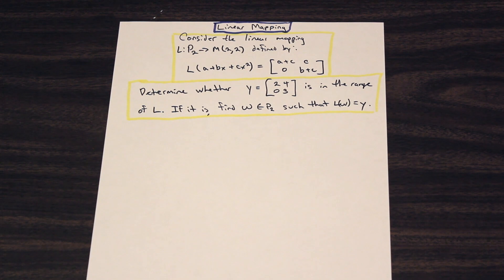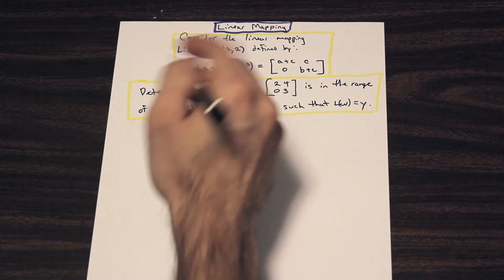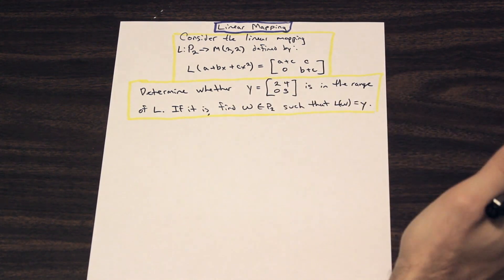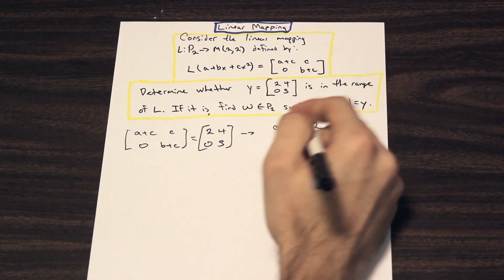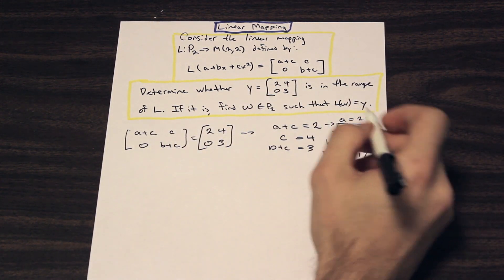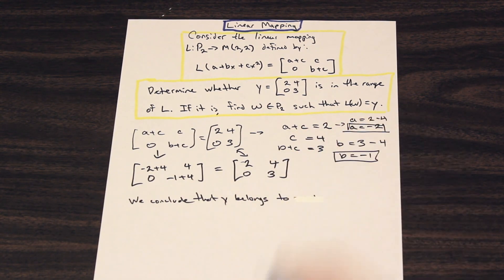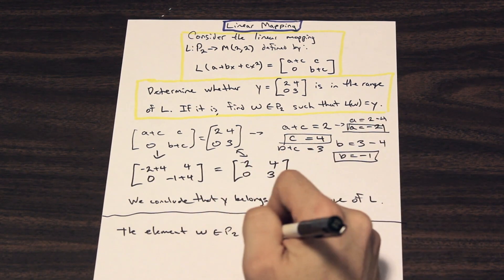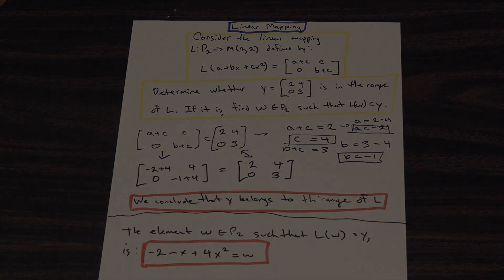How to Solve a Linear Mapping Problem - Linear Algebra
In this video we walk through step by step how to solve a linear algebra - linear mapping problem!

TimeStamp !